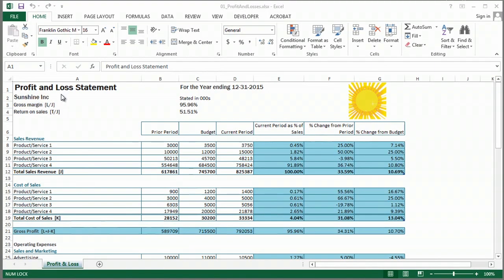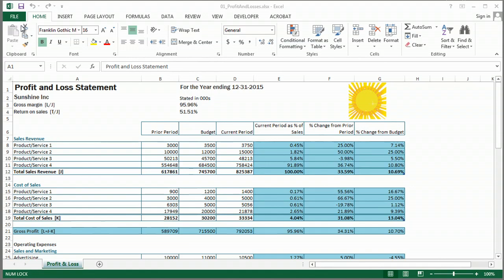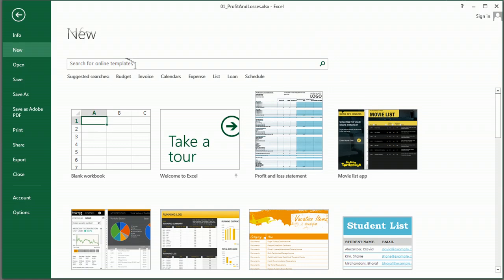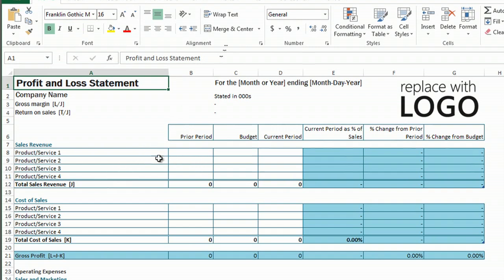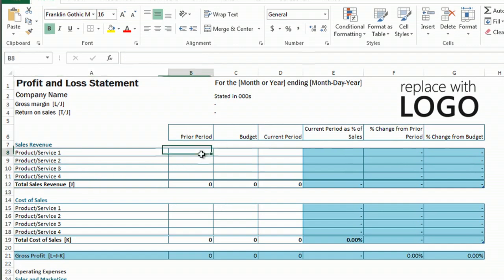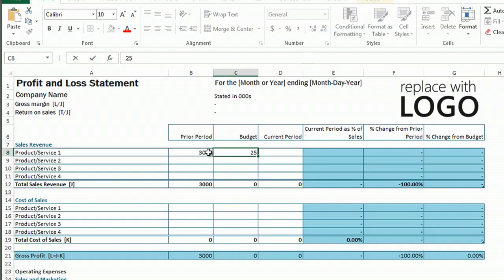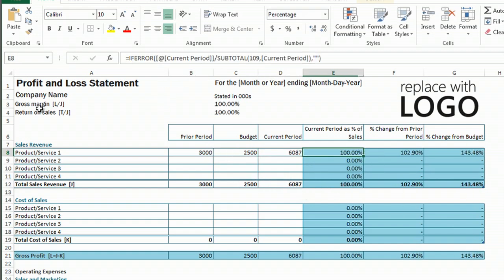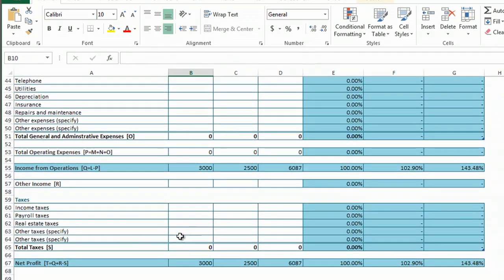How to Get Microsoft Excel to Do Profits & Losses : Using Excel & Spreadsheets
Getting Microsoft Excel to do profits and losses will require the use of a few specific formulas in your spreadsheet. Get Microsoft Excel to do profits and losses with help from a Microsoft certified applications specialist in this free video clip.

Series Description: Microsoft Excel is still the most widely used spreadsheet creation tool in existence for both the PC and Mac platforms. Get tips on Microsoft Excel with help from a Microsoft certified applications specialist in this free video series.